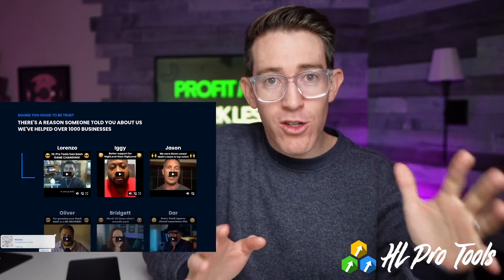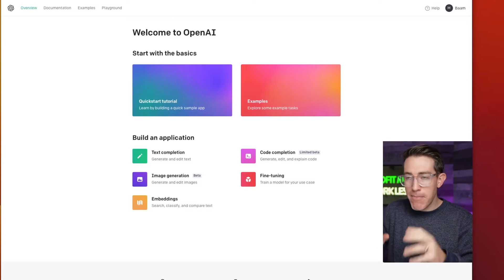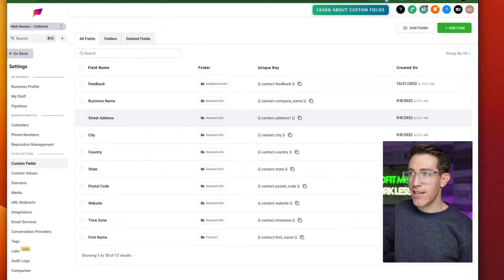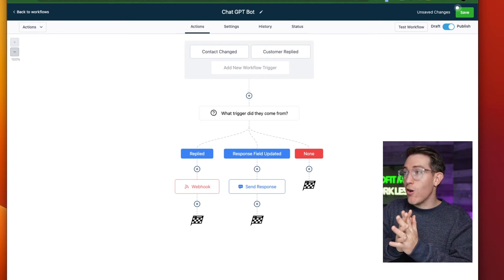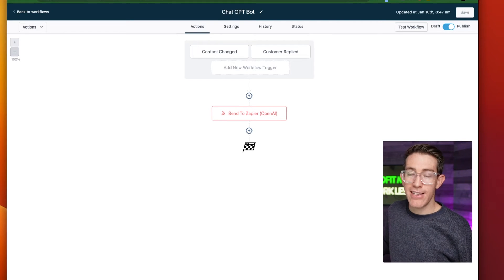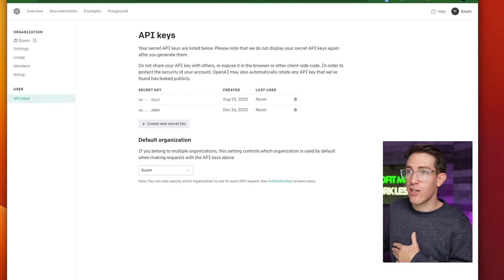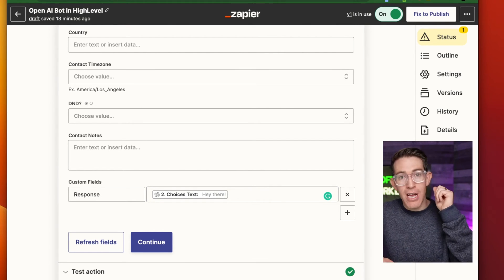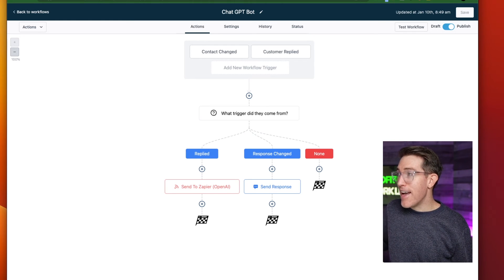Integrate ChatGPT with GoHighLevel (in Less than 30 Min)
If you're amazing at HighLevel but terrible at sales, you need our SaaS Sales Cheat Sheet. Get the shortcut that's already converting in hundreds of niches

🚀 Discover What HL Pro Tools Can Do For You & Your Agency.

We're in the business of helping you grow yours. HL Pro Tools is the complete solution that will give you the support and resources you need to succeed with HighLevel®. We’ll help your agency sell more and retain clients longer.